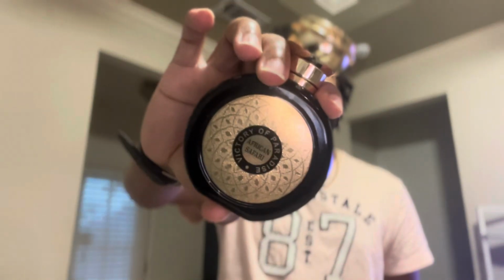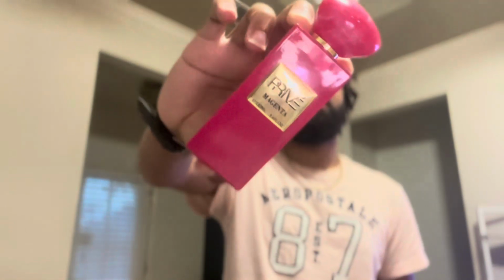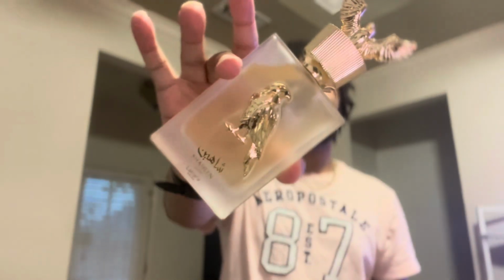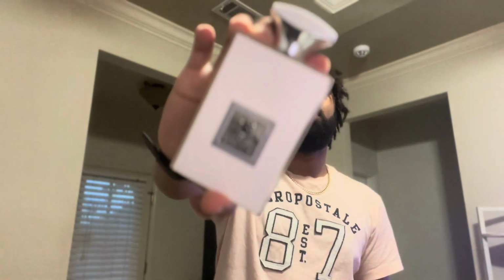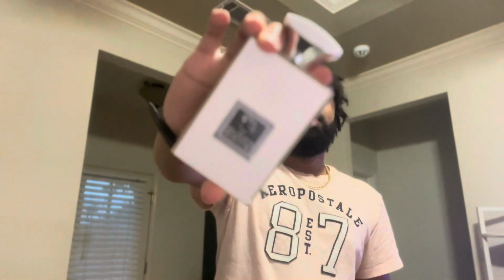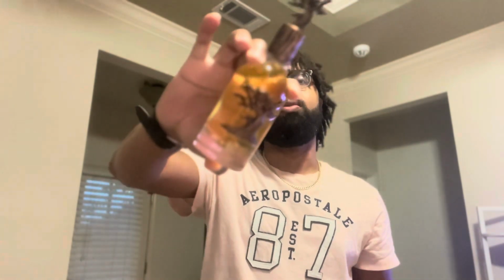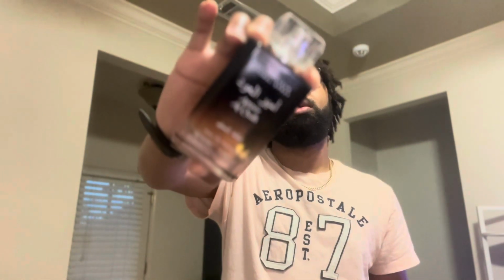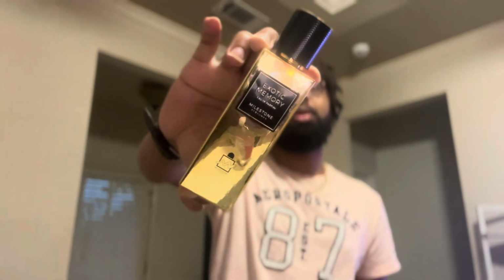10 Middle Eastern Fragrances I Don’t Talk About Much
In this video I am doing a quick review of 10 middle eastern fragrances I havent really talked about much!

Support Dee DaVinci by buying a cup of coffee, you only have to donate $5!

Great Sites to Buy Fragrances (I am not compensated)